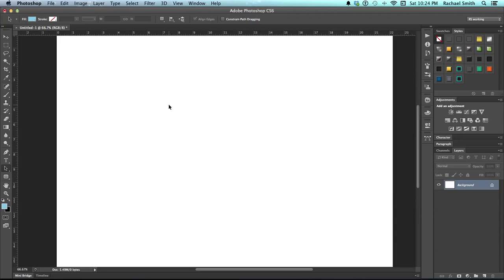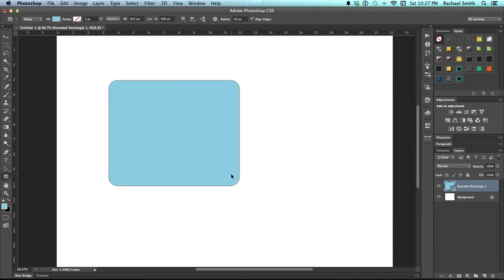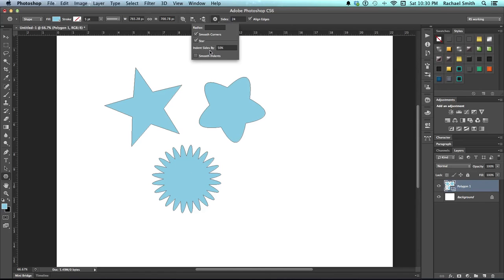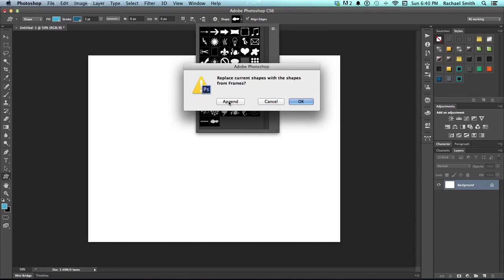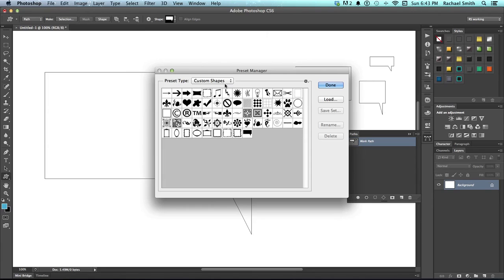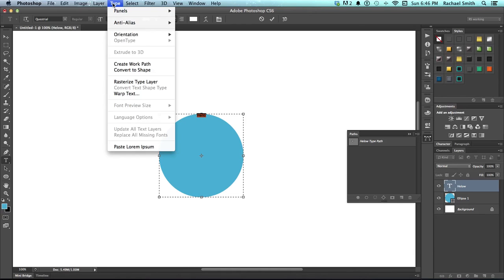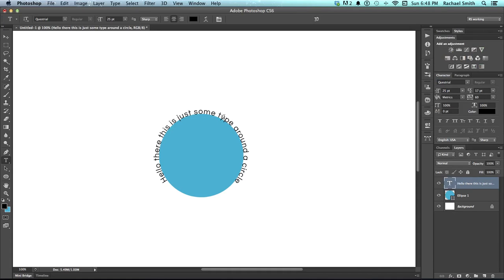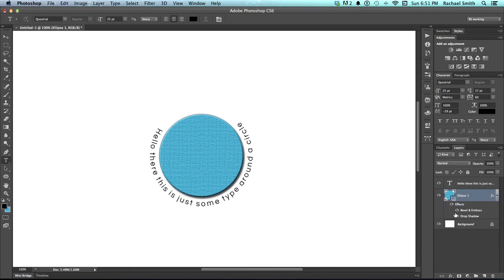Vector Shape Tool